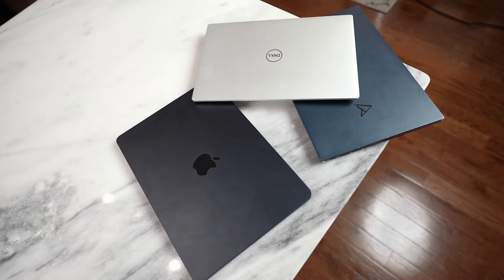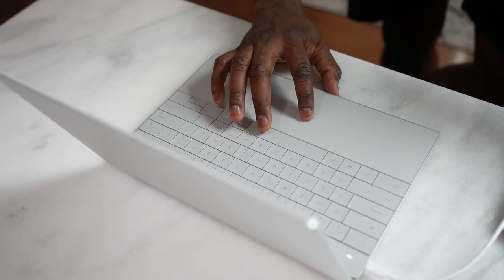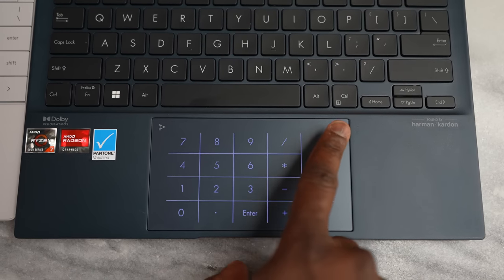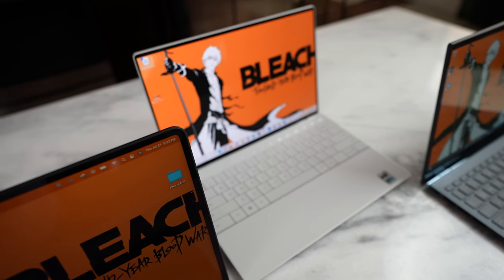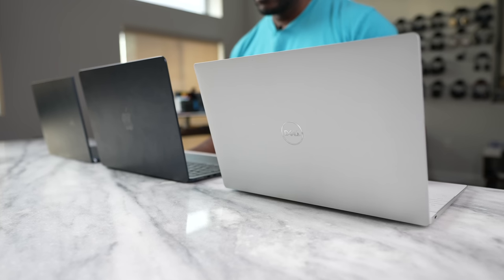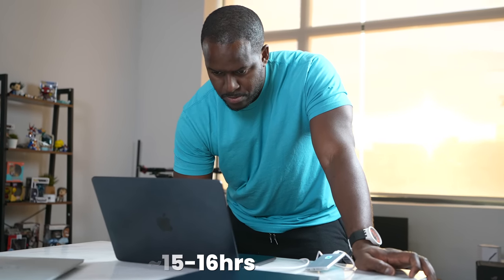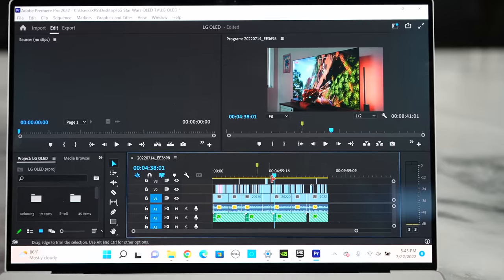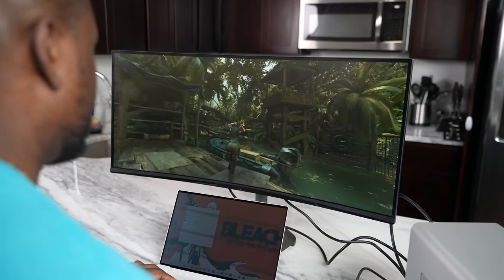Apple M2 vs Intel 12th Gen vs AMD Ryzen 6000!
Welcome to another Battle vid, in this video, we take a look at the new MacBook Air with the M2 chip and we look at how it stacks against the Dell XPS 13 Plus with Intel 12th Gen and the Asus Zenbook 13 OLED with the AMD RYZEN 7 6000. The question is simple, which is better?

Asus Zenbook 13 OLED:

Cooler Master GM34-CW2